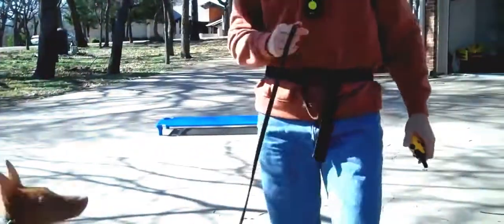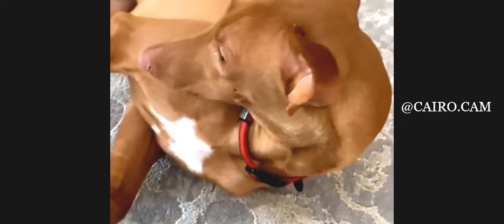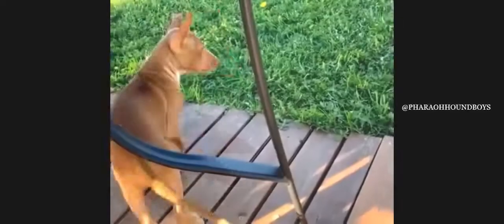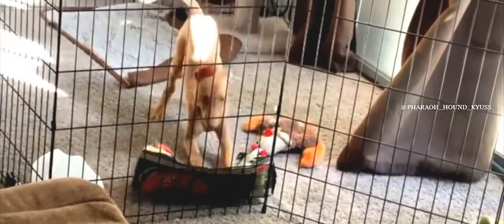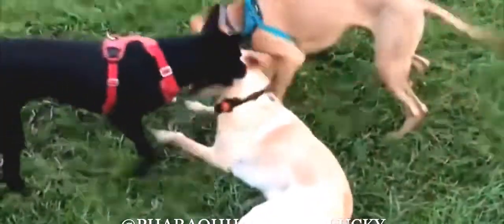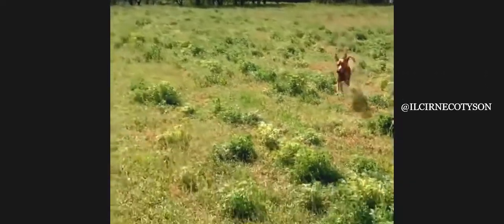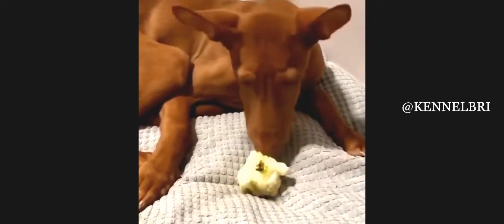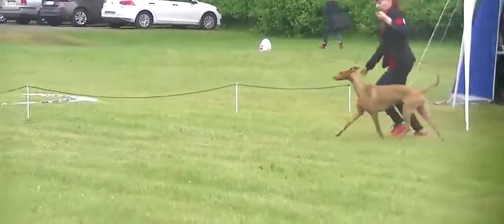pharaoh hound - unknown facts about rabbit hunter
about pharaoh hound ,Meaning “rabbit dog” in Maltese, the  pharaoh hound is generally used for hunting rabbits in the Maltese Islands. These dogs are highly intelligent as well as athletic and tend to range from 45-55 pounds.

The breed has an average life expectancy of 11-14 years but is extremely sensitive to stress. Stress can lead to severe digestive and neurotic issues which can cost more than $1,500 to treat. The positive is their genetic makeup; they’re loyal hounds that can be trained well for families and larger groups.

pharaoh hound.